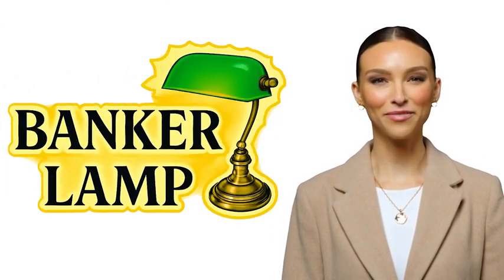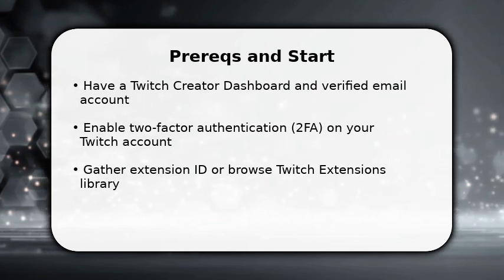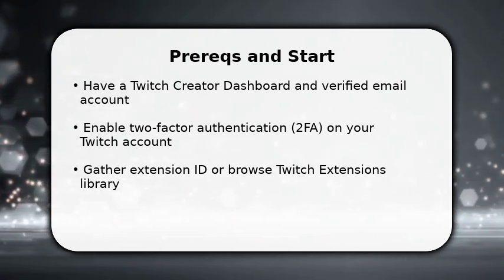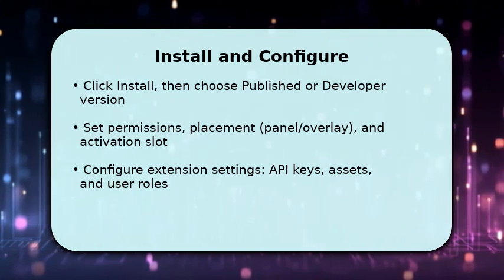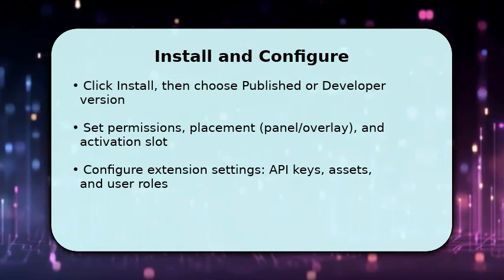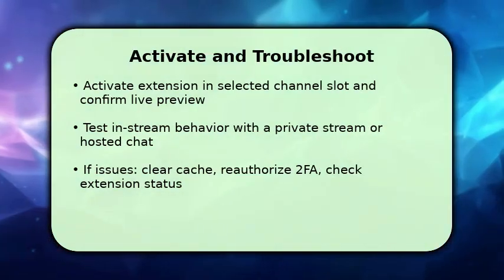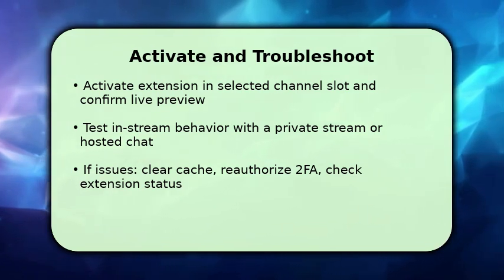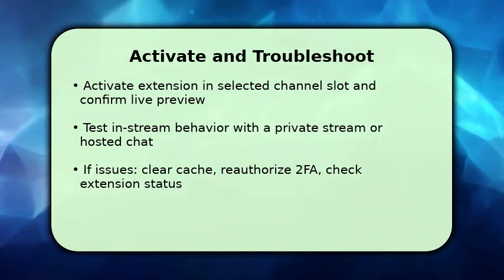How to Add Twitch Extensions (only Way)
Dive into the world of Twitch streaming and enhance your experience by learning how to add extensions. This tutorial guides you through each step, ensuring a smooth setup process for both newbies and seasoned streamers alike.